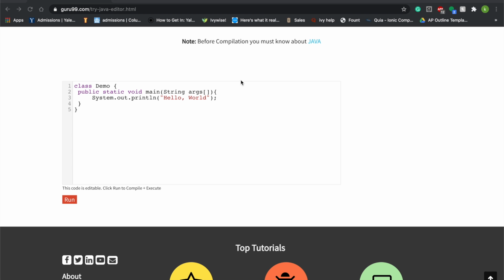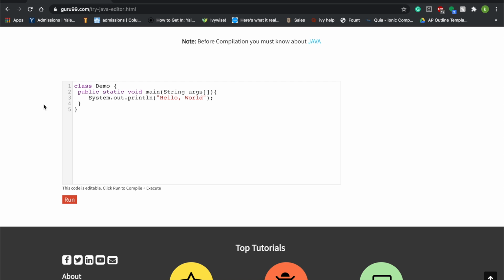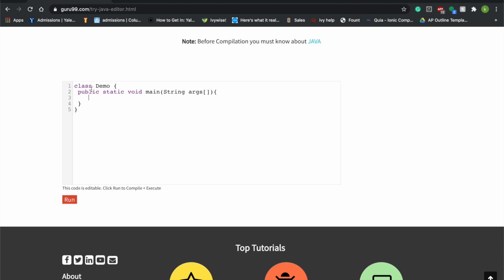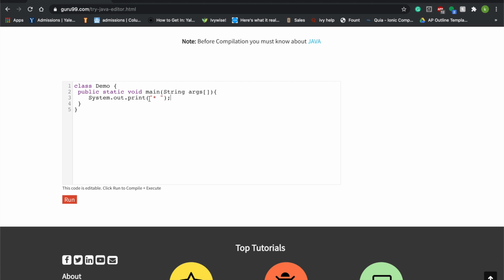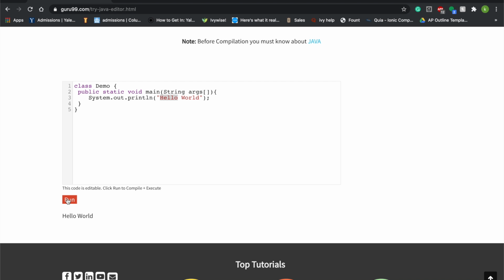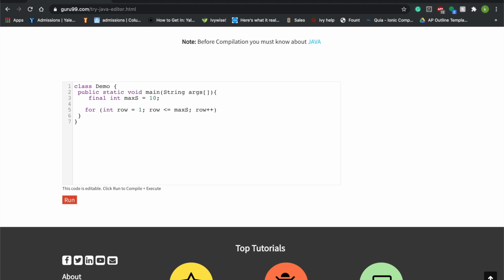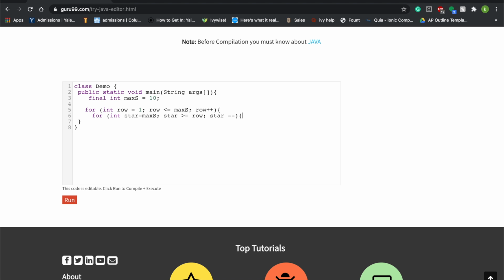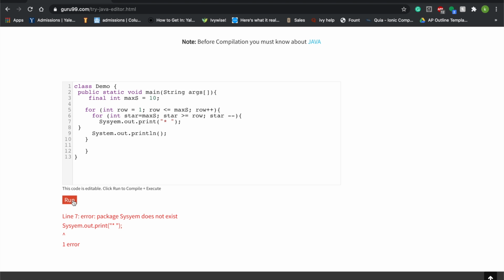Coding In Java Exersises Day 1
This video consists of two exercises for beginners in java that are our first set of notes. Coding in Python and HTML will be up soon as well as more Java. This video was coded and filmed by Karina Khaledi.